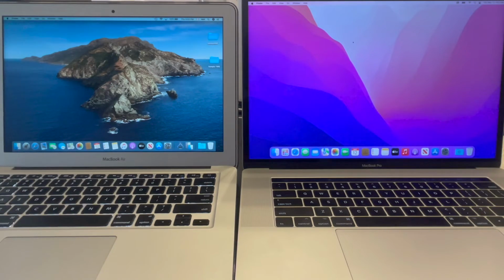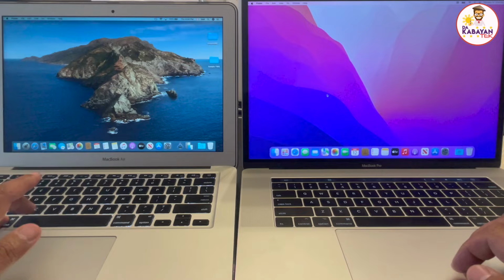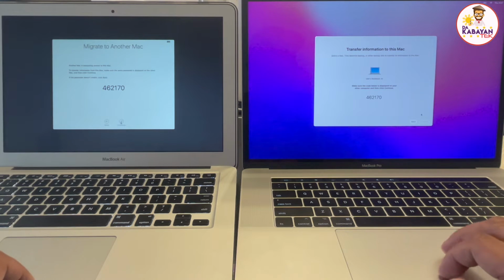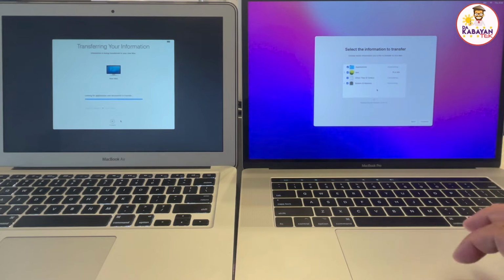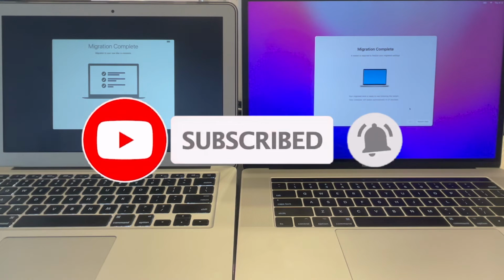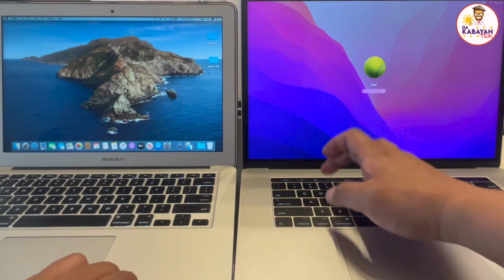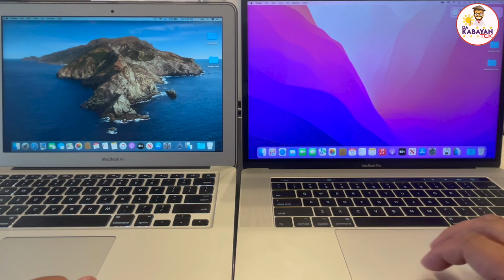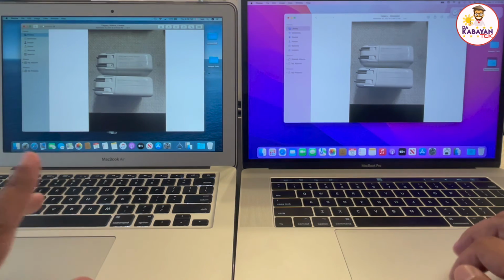Data Transfer from Old Mac to an already Setup Mac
Data Migration Part 2
**If you setup your new Mac and did not want to restore to factory but still be able to transfer your data from an old mac